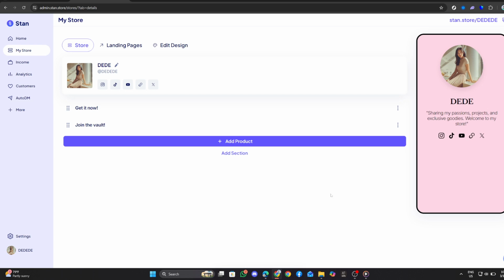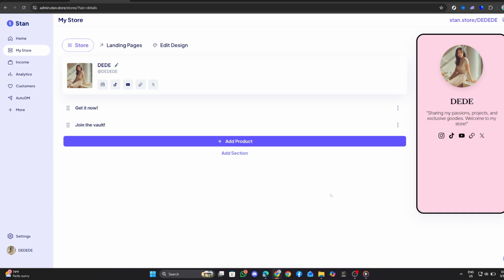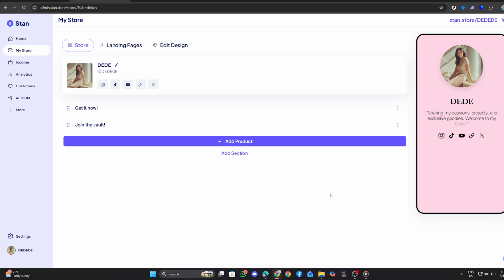how to promote stan store on youtube[LATEST GUIDE]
In today's Video we cover, how to promote stan store on youtube